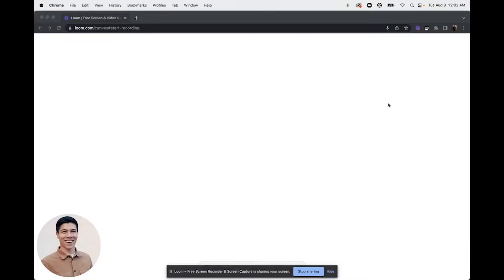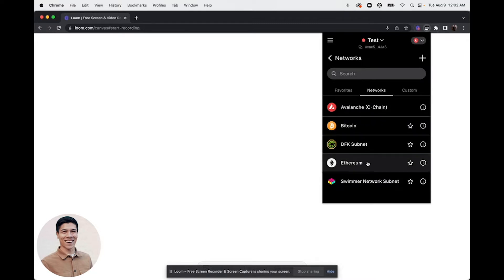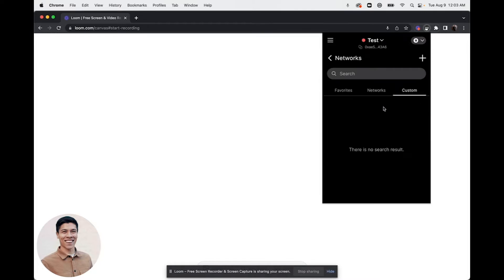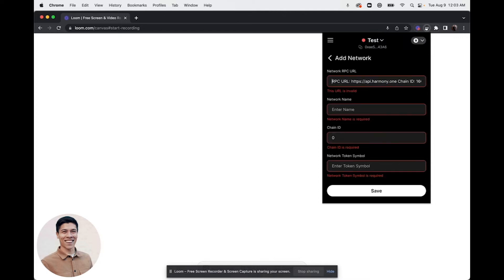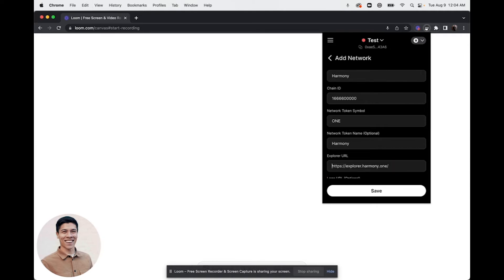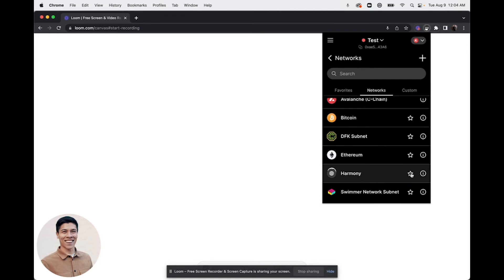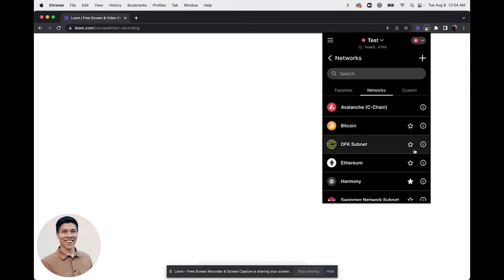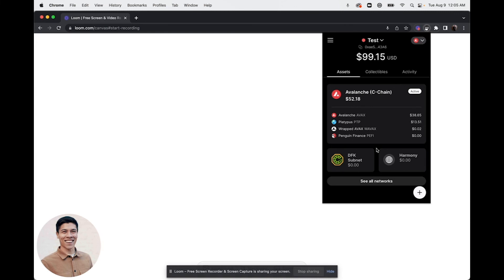How to Add a Custom Network in Core | Avalanche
Among the many benefits of Core is the option to move from one network to another with ease. This video demonstrates how a user can add a custom network to Core if a desired network is not already available.

1. Click on the Core icon to open the extension.
2. Click on "See All Networks".
3. Navigate to the "Custom" networks tab and click on the "+" to add a custom network.
4. Enter the information for the network that you want to add:
    - Network RPC
    - Network Name
    - Chain ID
    - Network Token Symbol
    - Native Token Name (optional)
    - Explorer URL
5. Click "Save". After saving, Core will connect to this network. To change networks, click "See All Networks" again to choose a different network.